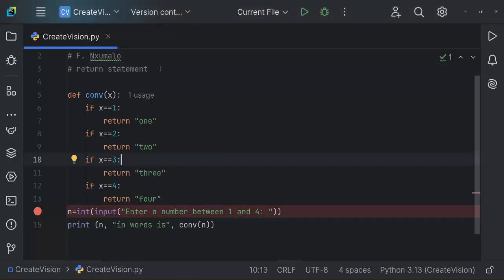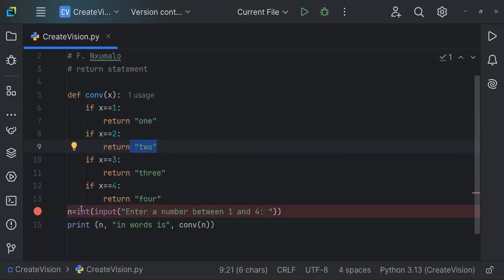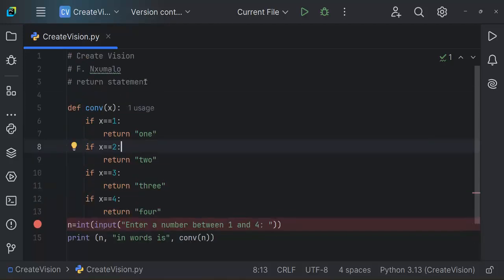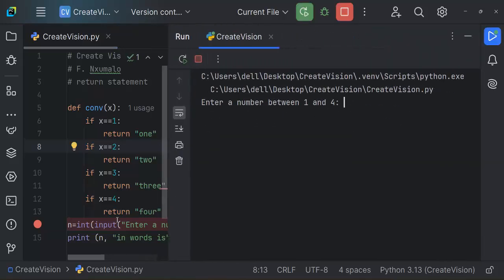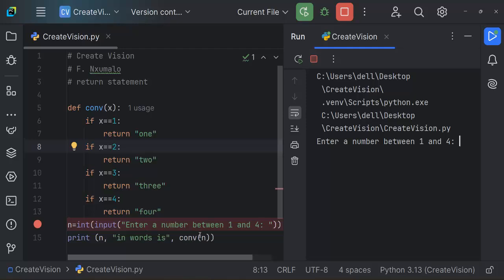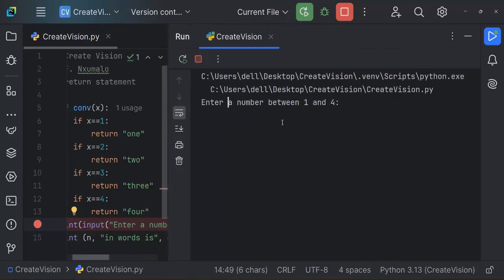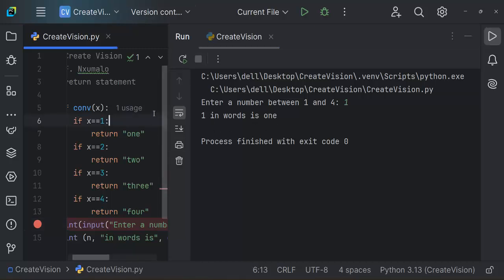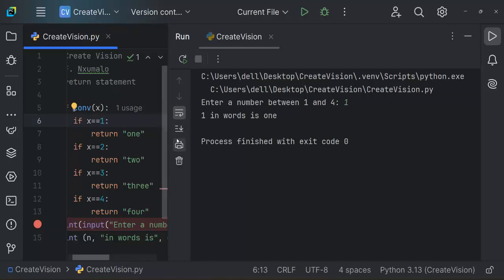Return Statement - Python Programming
A return statement is used to end the execution of the function call and it "returns" the value of the expression following the return keyword to the caller. The statements after the return statements are not executed. If the return statement is without any expression, then the special value None is returned. A return statement is overall used to invoke a function so that the passed statements can be executed.